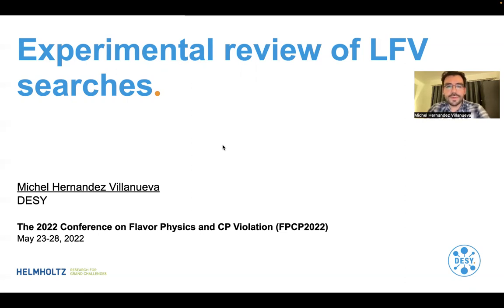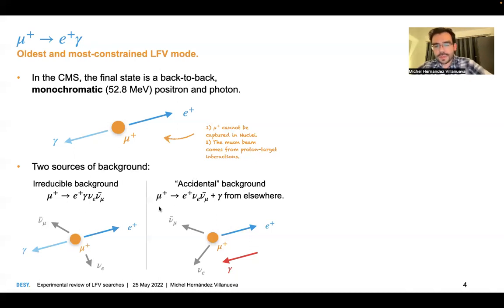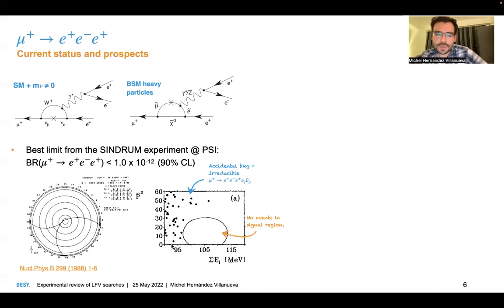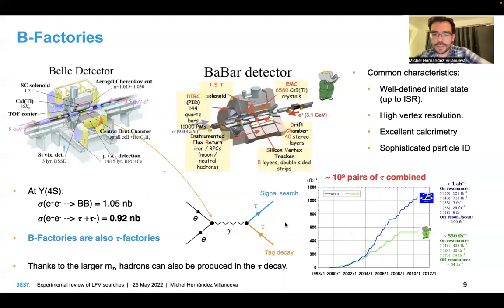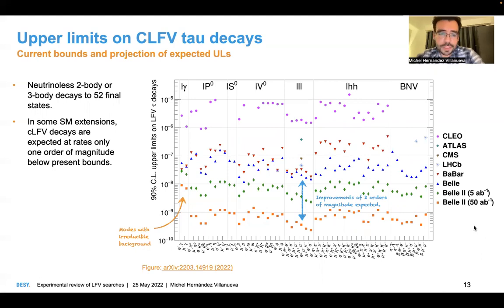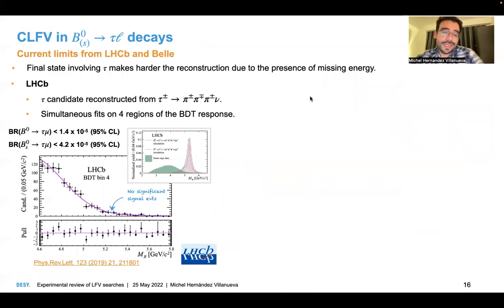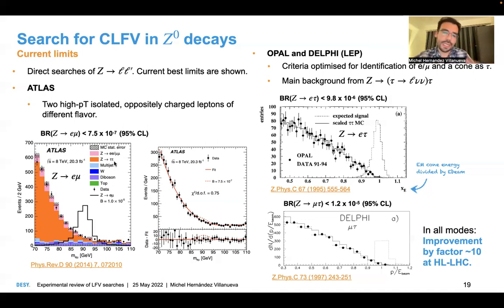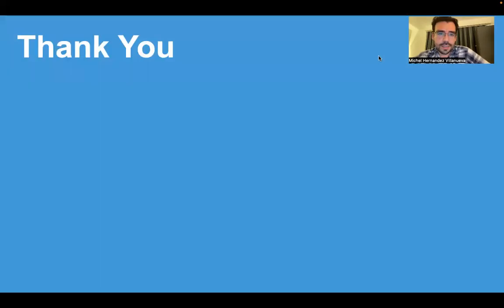Experimental review of Lepton Flavor Violation searches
A quick overview of the status in searches for charged lepton flavor violation modes in several experiments.